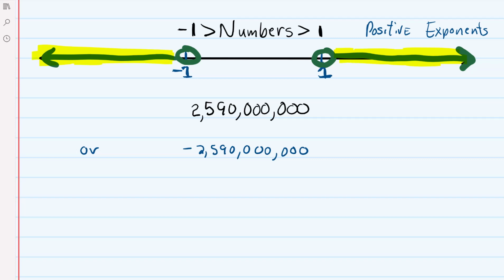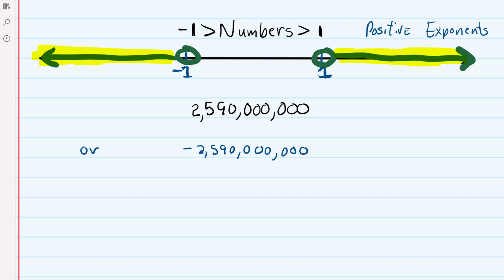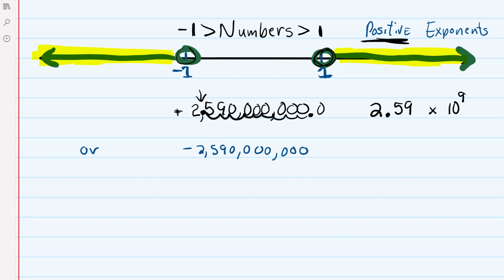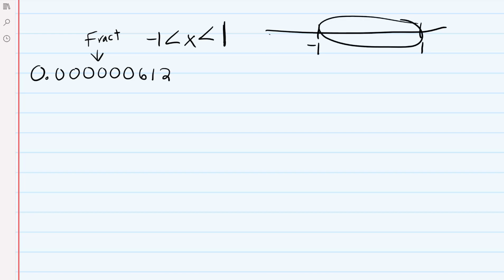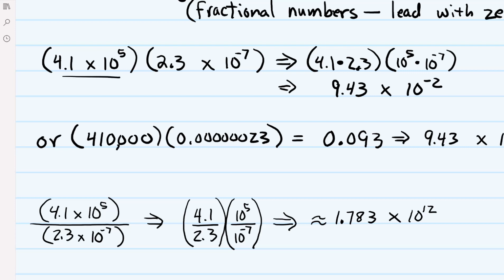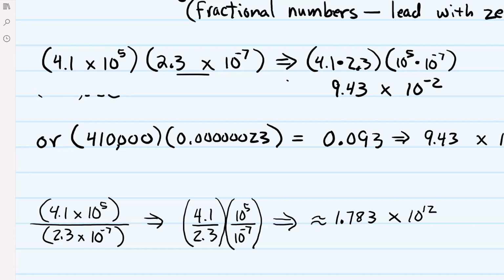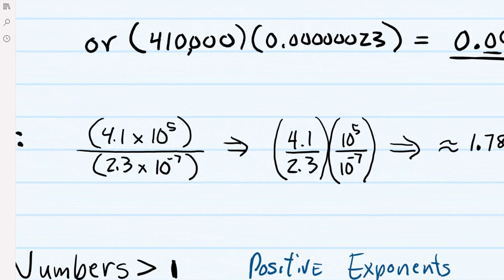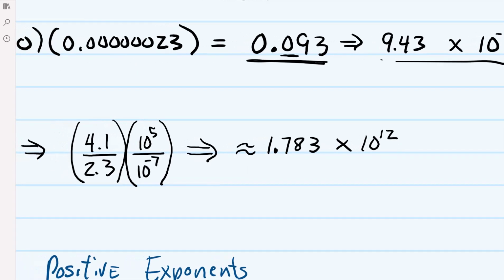Scientific Notation Simplification 1 - Quick Review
This video shows how to convert standard numbers into Scientific Notation Form and introduce the process of multiplying and dividing two numbers in scientifc notation form.